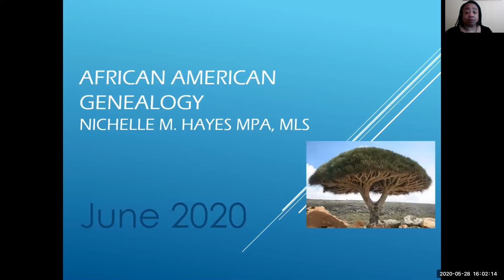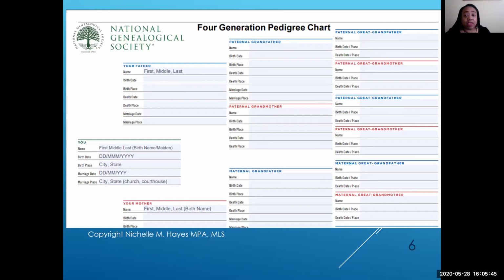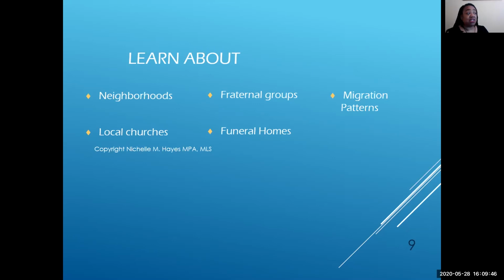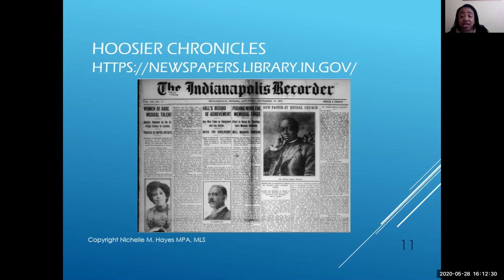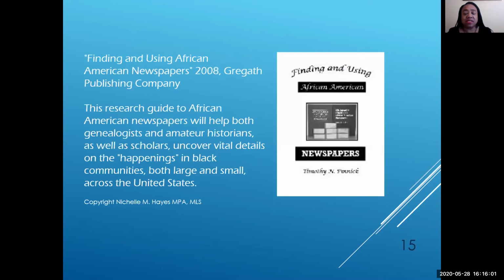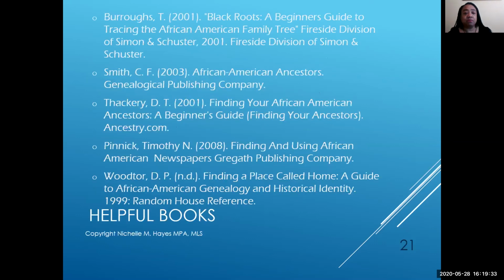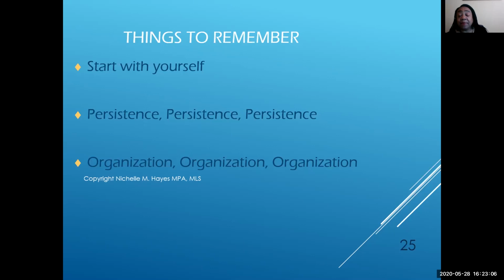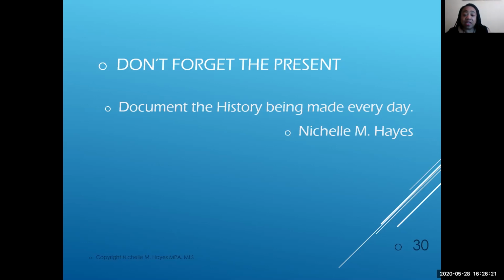African American Genealogy Workshop with Nichelle M. Hayes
Join us for this online workshop with Nichelle M. Hayes of The Indianapolis Public Library's Center for Black Literature & Culture at Central Library.